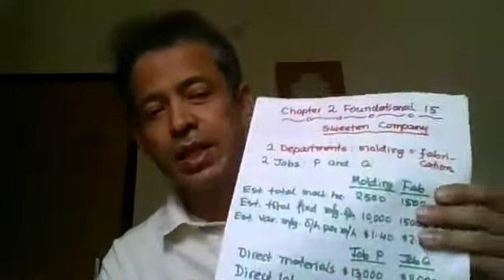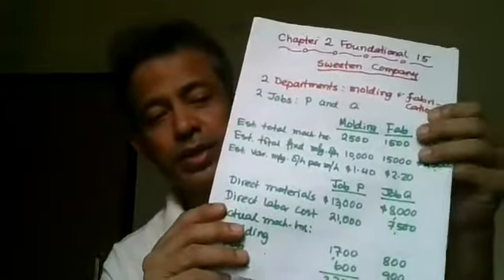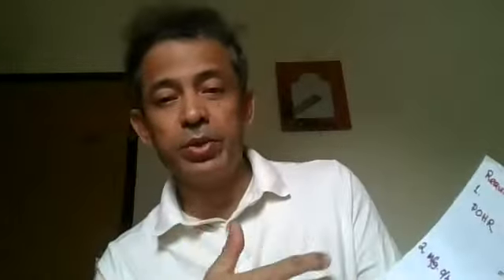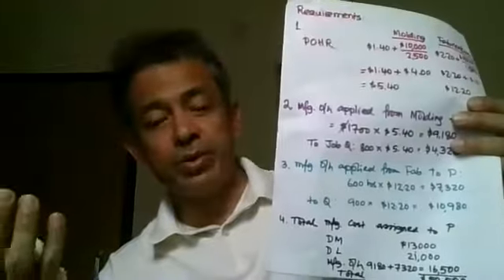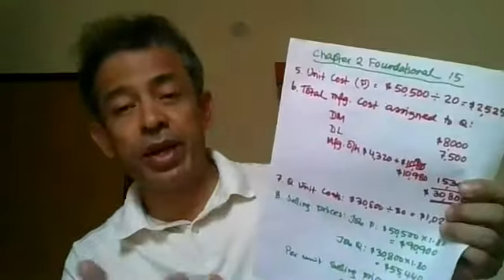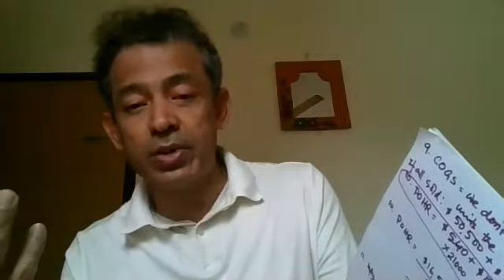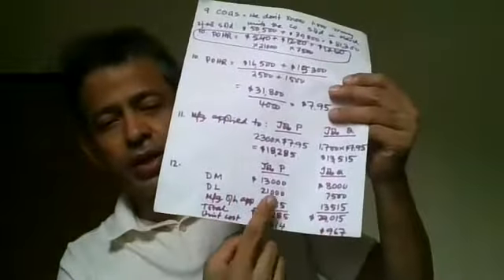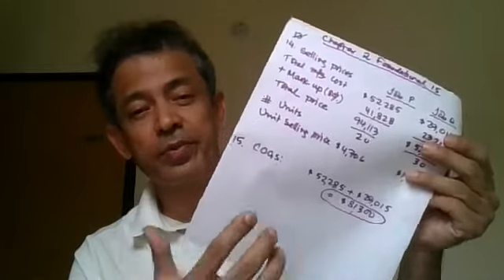Chapter 2 Foundational 15